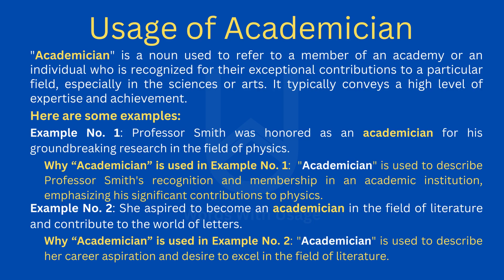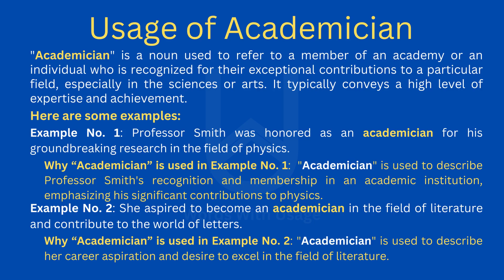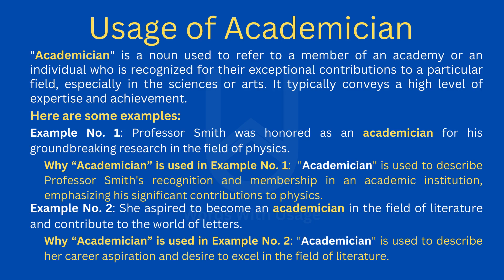How to Pronounce Academician | How to use it? (Correctly)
Welcome to our pronunciation guide video! In this episode, we're exploring the word "Academician" and how to use it correctly. Whether you're a scholar, an admirer of academic excellence, or just curious about its proper pronunciation and usage, you've come to the right place.

First, we'll break down the pronunciation of "Academician" step by step, ensuring you can confidently pronounce it accurately. Our pronunciation tips are designed to help you sound articulate and knowledgeable when discussing this esteemed title.

But pronunciation is just one facet of the equation! In the second part of the video, we'll delve into the precise usage of "Academician." What does it mean, and how is it employed in various contexts, especially when referring to individuals recognized for their outstanding contributions in academia and the sciences? Understanding its correct usage is essential for effective communication, particularly in academic and professional discussions.

For those eager to expand their vocabulary and gain insight into the world of academia, this video is a valuable resource. Don't forget to give this video a thumbs up, subscribe to our channel for more pronunciation tips and language-related content, and hit that notification bell so you never miss our language and scholarly updates.

Do you have other intriguing academic terms or titles you'd like us to cover in future videos? Share your suggestions in the comments below. Join us on this journey to master pronunciation, vocabulary, and the world of academia together!